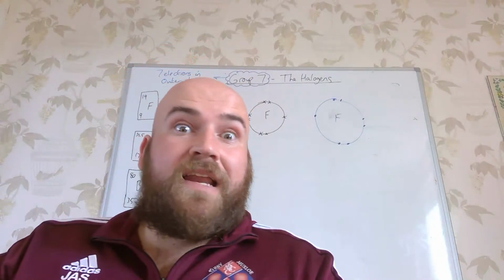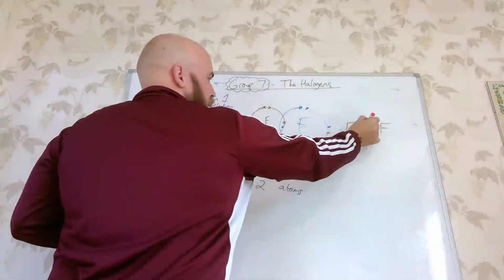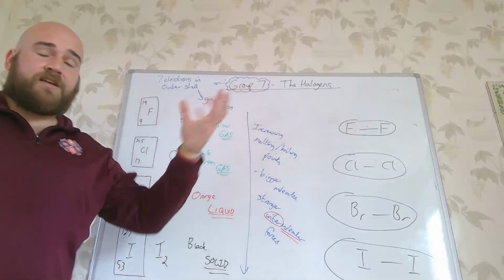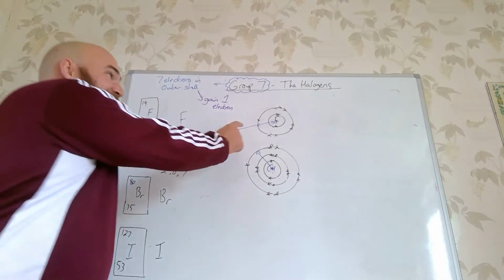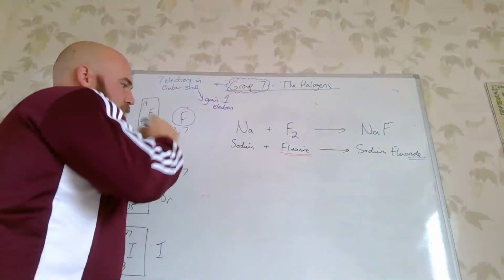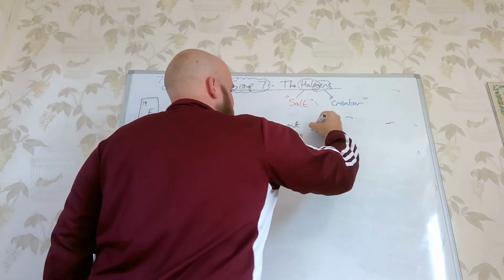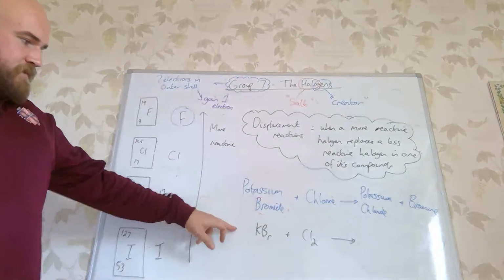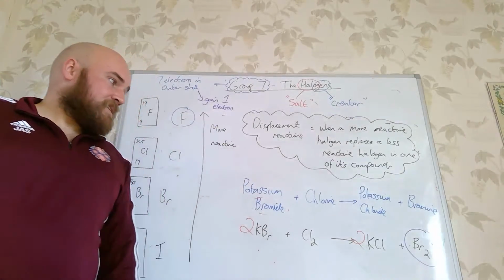C2 The Halogens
A guide to physical and chemical properties of the halogens.